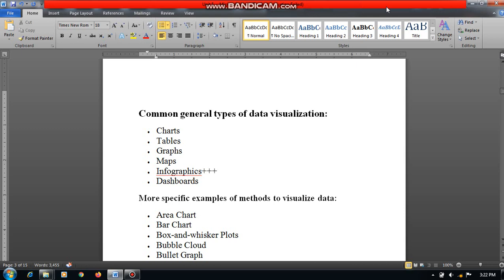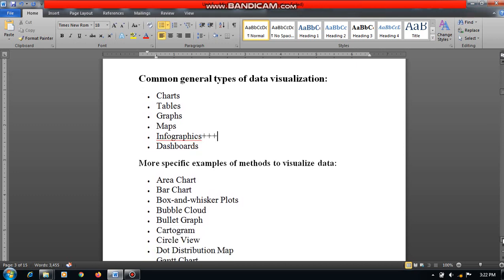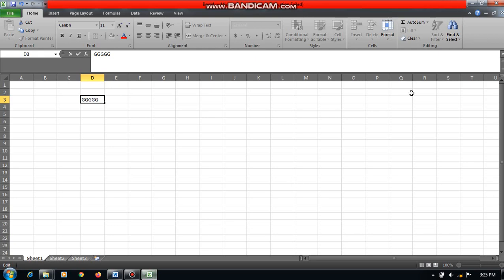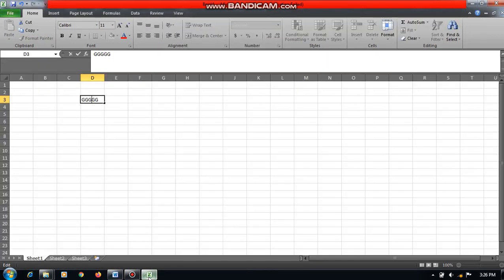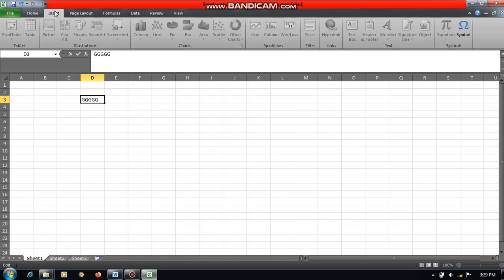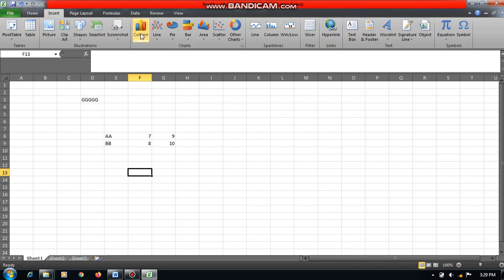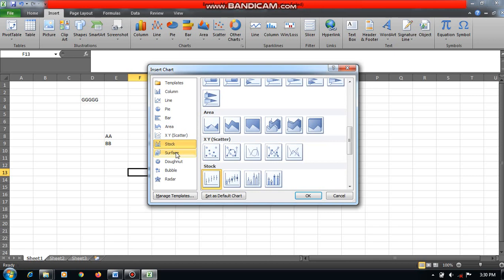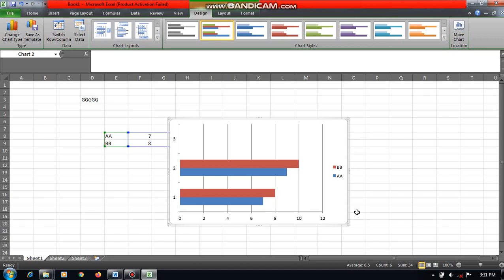UNIT 5 : DATA VISUALIZATION USING TABLE AND HISTOGRAM